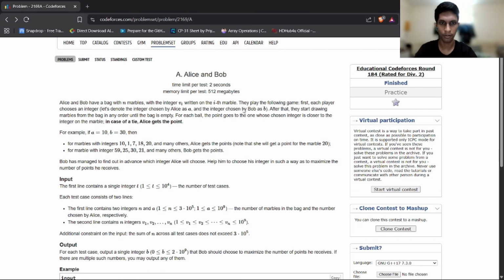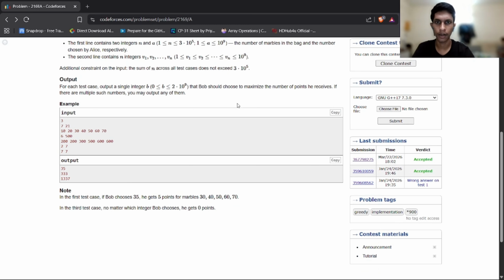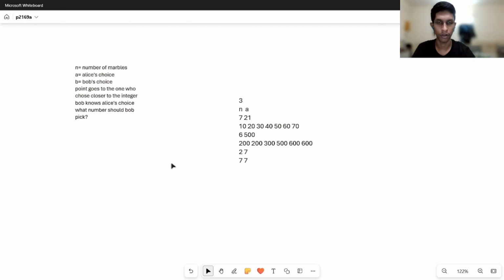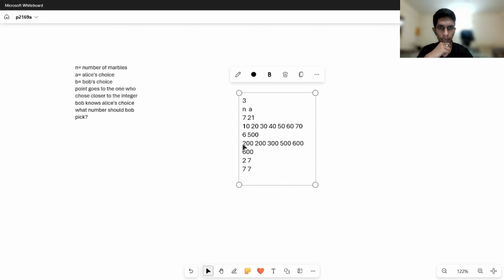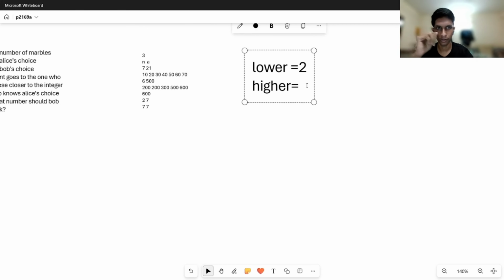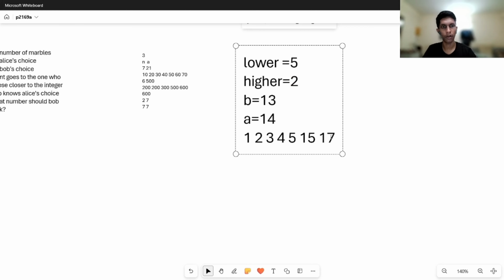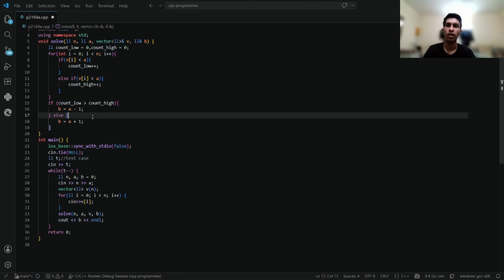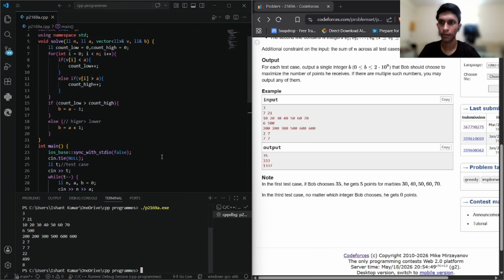Codeforces 2169A Solution - Alice and Bob (900 rated) | C++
Solution for Codeforces Problem 2169A: Alice and Bob.

⏱️ Timestamps:
0:00 - Problem Explanation & Constraints
03:04 - The Logic & Approach (Whiteboard/Explanation)
14:35 - Coding the Solution (C++)